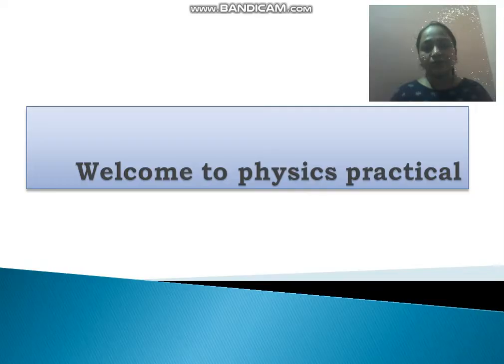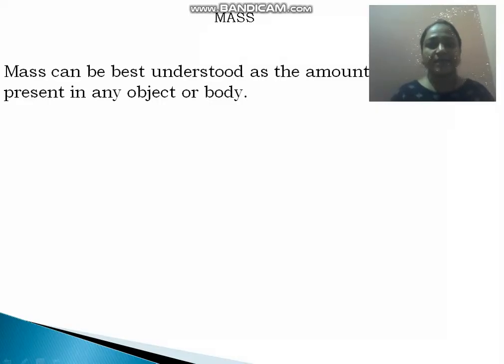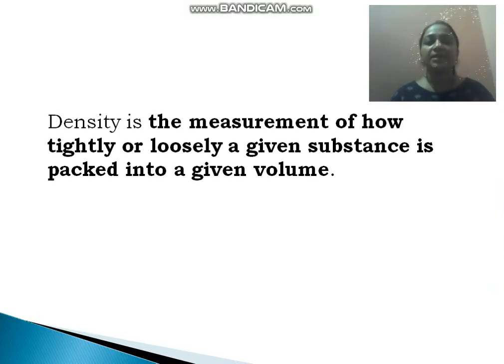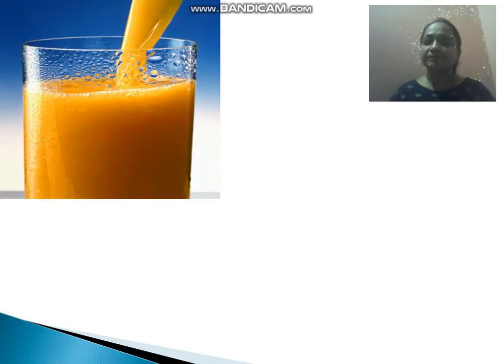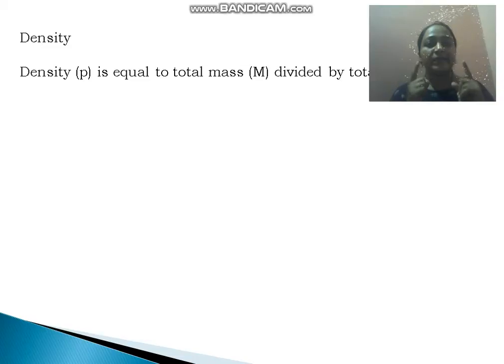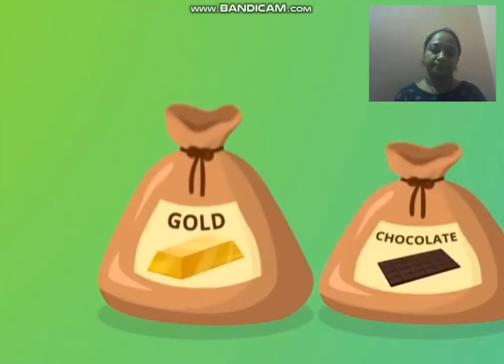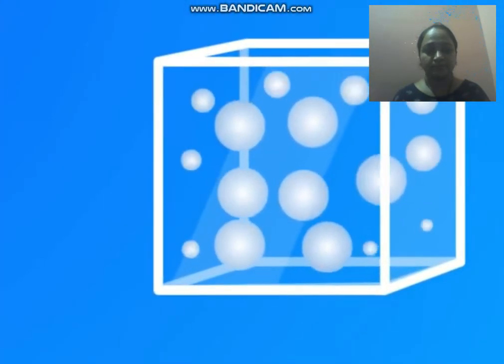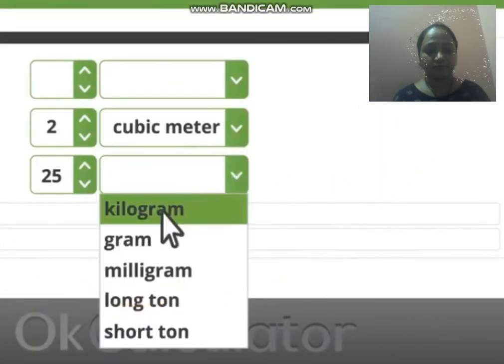Density, mass and volume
IGCSE board A and AS level

physics practical